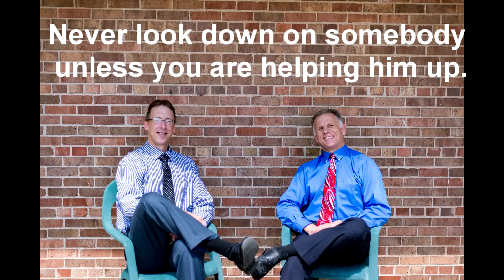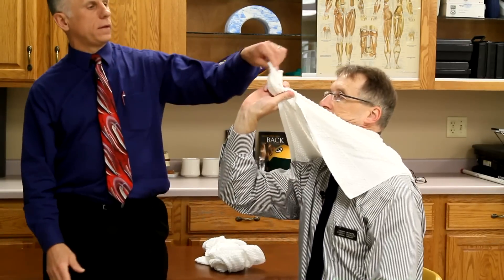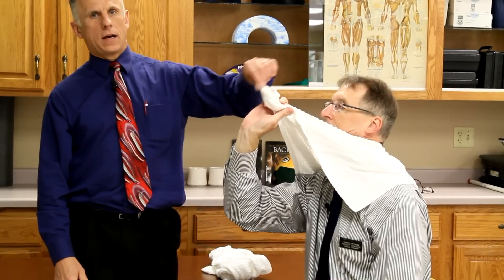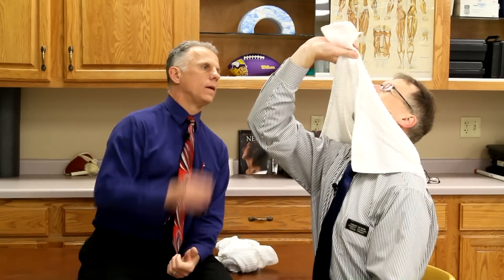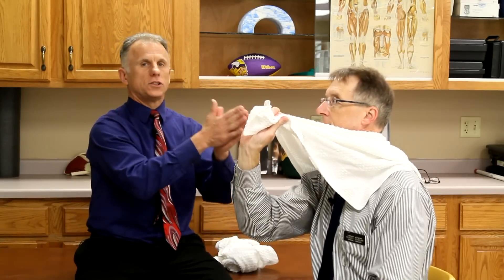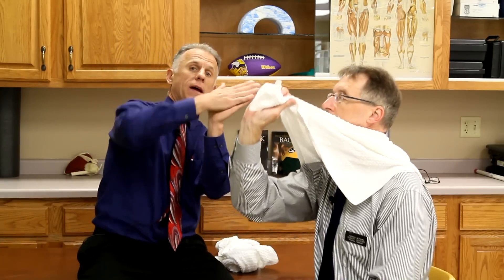60 Second "Fixes" for a Tight, Painful Neck. (Stretches & Exercises)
'Famous" Physical Therapists Bob Schrupp and Brad Heineck demonstrate 60 second "Fixes" for tight,  painful neck. Do-it-yourself.